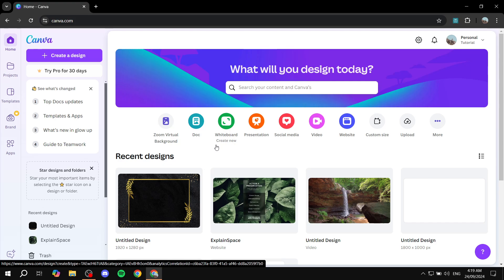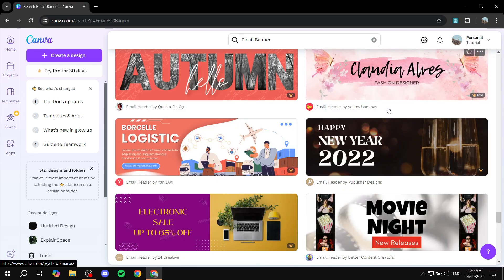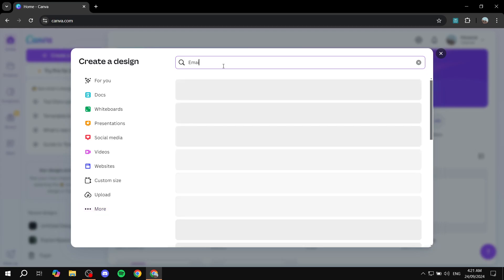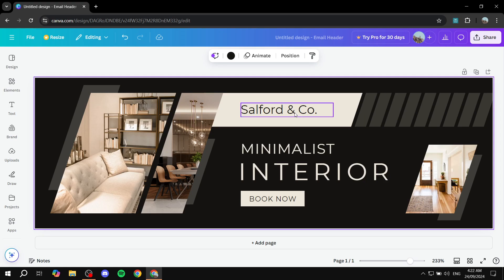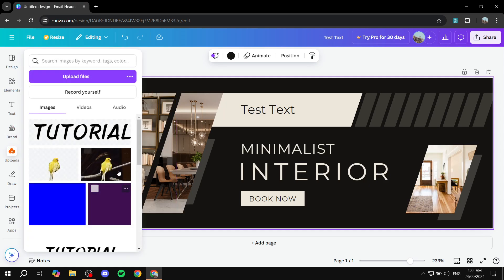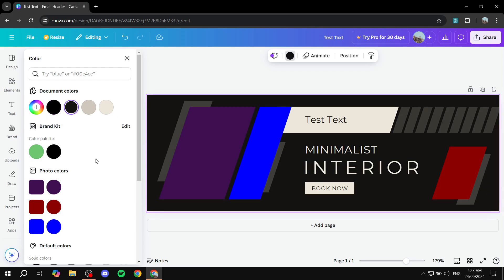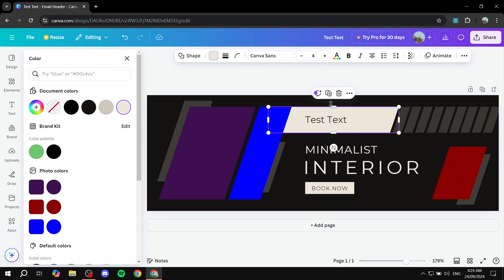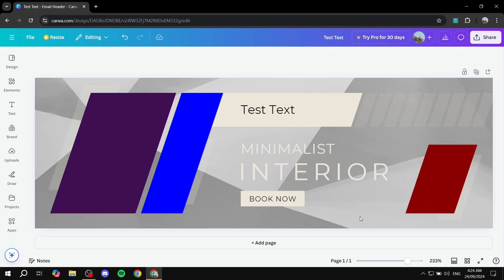How to Create an Email Banner on Canva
If you are looking for a video about How to Create an Email Banner on Canva, here it is!